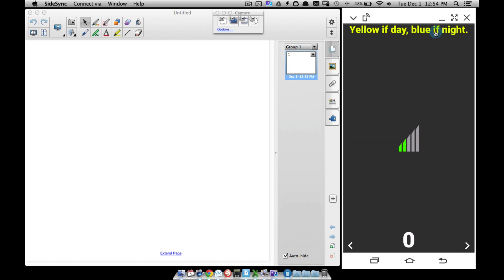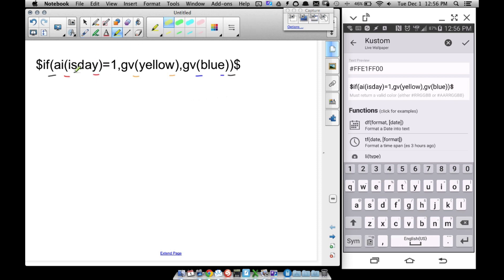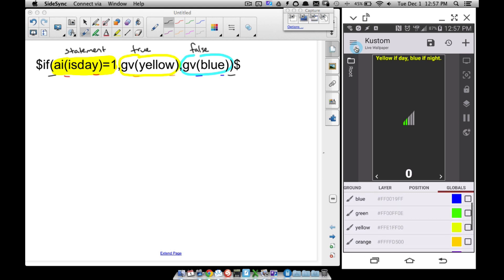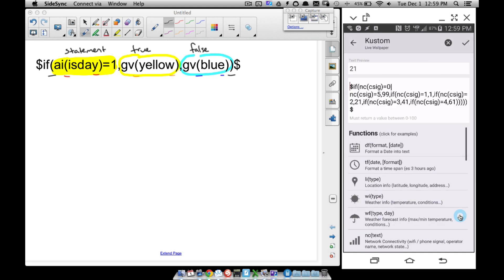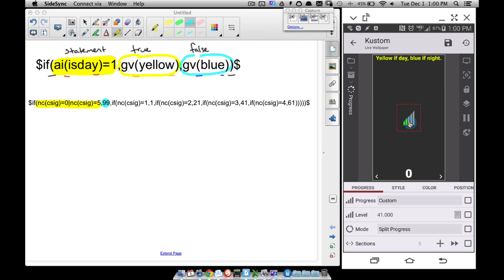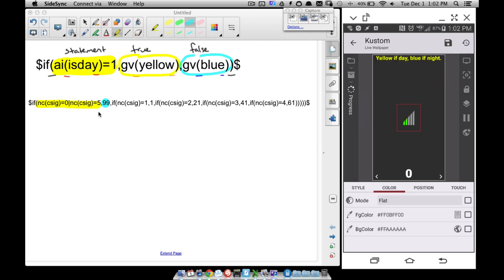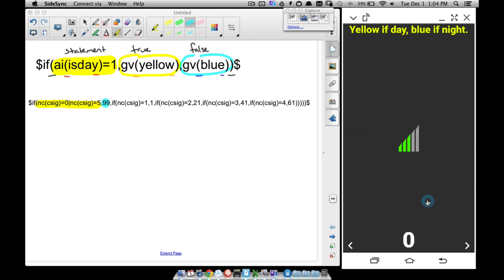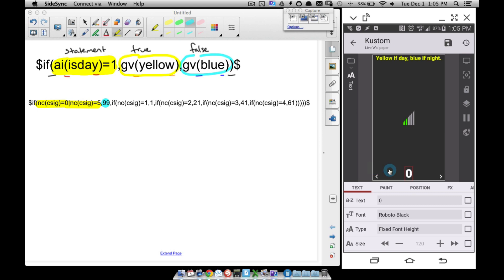KLWP Tutorial: If Then, Greater and Less Than, AND, OR...